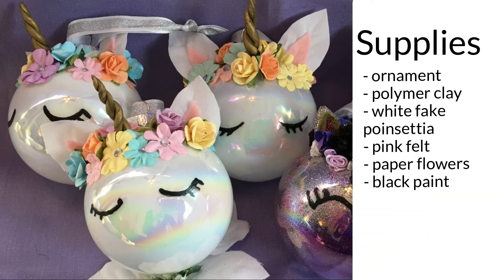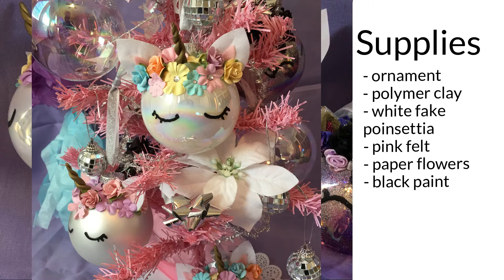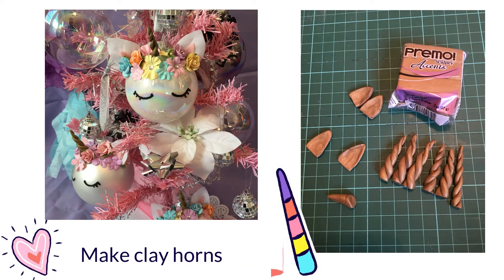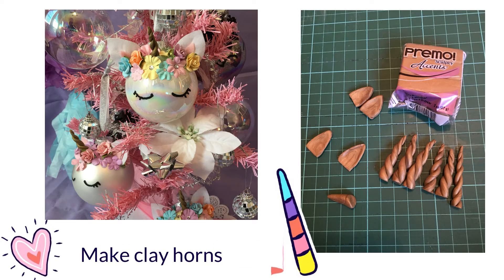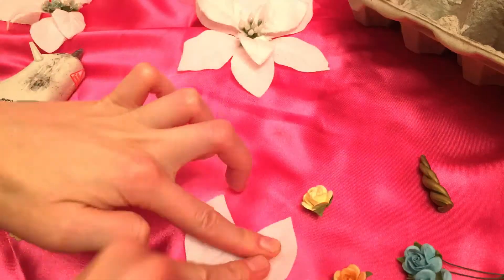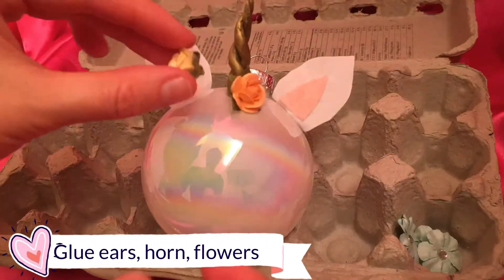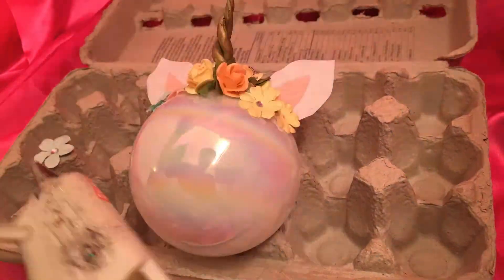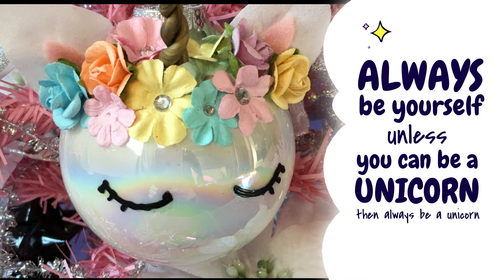DIY Unicorn Ornament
Combining Christmas and unicorns may not seem appropriate, but it definitely is a winning combination. I've seen these unicorn ornaments all over Pinterest and love them. See the DIY instructions below.

SUPPLIES
Clay (gold) - I used Sculpey Polymer Clay
Christmas Balls - I used a pearl iridescent finish and matte white one
Black paint - for the eyelashes
Paper flowers
White fake poinsettia flower - for ears
Pink felt - for ears

MAKE HORN
Roll two pieces of clay into cylinders
One point should be more narrow
Twist two pieces together in a spiral
Cut the bottom in a straight line so it can be glued to the ornament
Bake clay as described on packaging

MAKE EARS
Use the petals of a fake white poinsettia for the ears
Cut off similar size petals
Cute triangle of pink felt
Glue pink felt to white petal

ASSEMBLE ORNAMENT
Glue horn in middle of bulb a bit lower than the cap where the string is
Secure ears on either side of cap
In the space around the horn and ears glue the flowers until you get the desired fullness
Paint eyelashes with black acrylic paint. Let dry.
Tie sparkly ribbon to hang on tree.